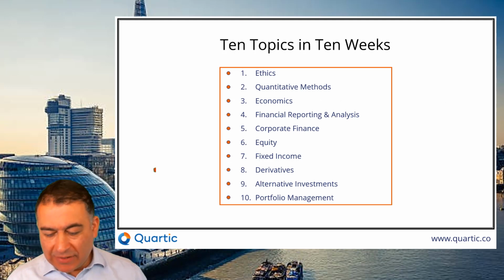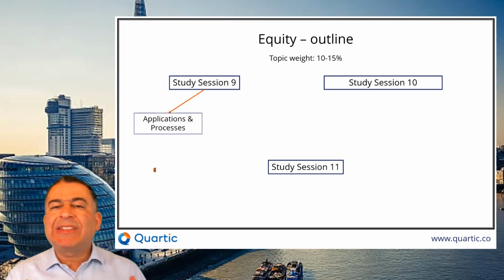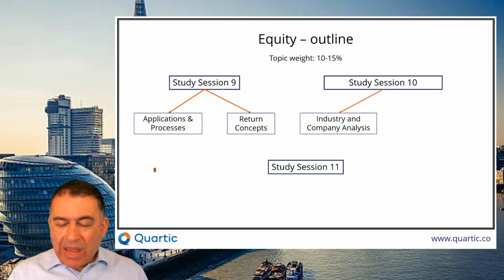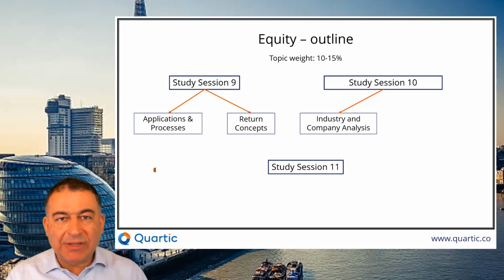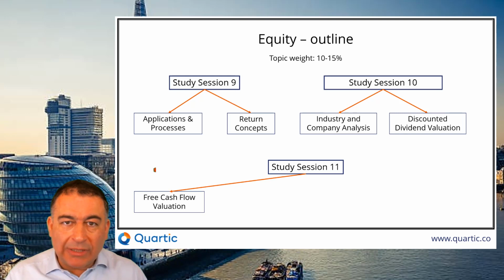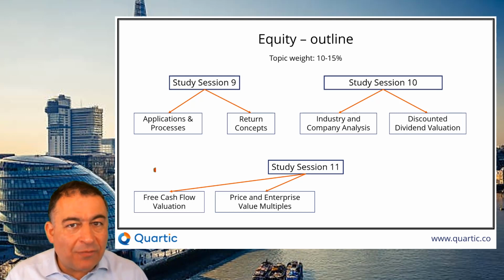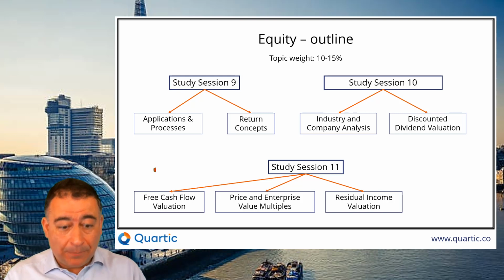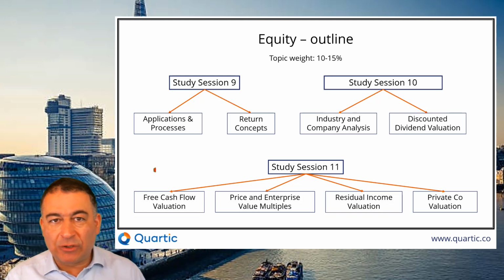CFA® Level II: 10 topics in 10 weeks - Topic #6: Equity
Get inspired for CFA Level II with our intro videos, 10 Topics in 10 Weeks.

No 6: Equity. This week we move onto asset valuation, which dominates Level II. We learn about industry analysis, calculate the required return in a dozen ways, and see how to value shares with dividends, free cash flow, market multiples and residual income techniques. A big topic with some easy marks.